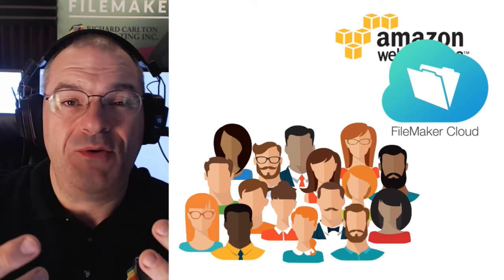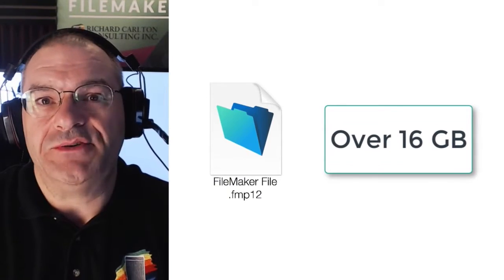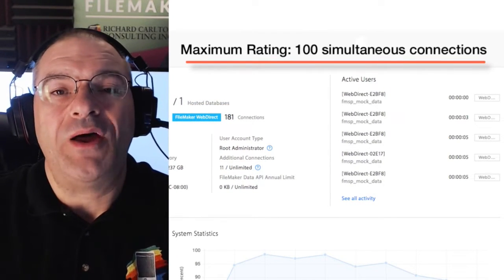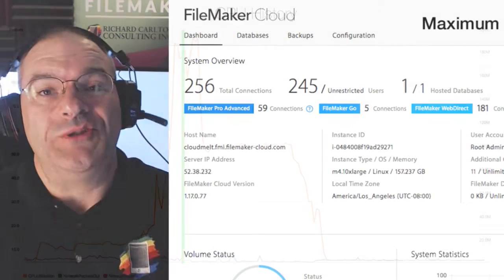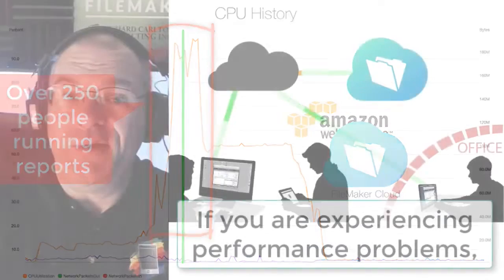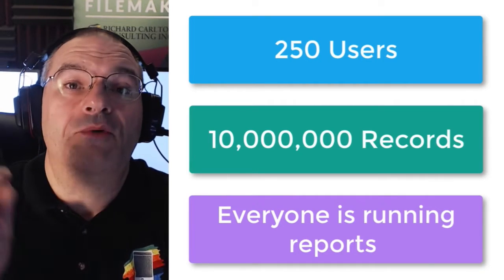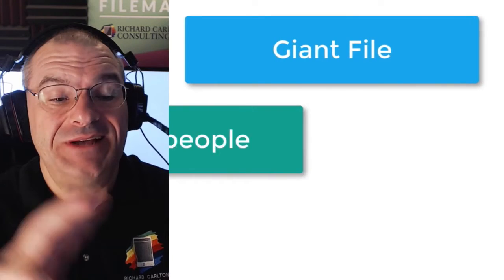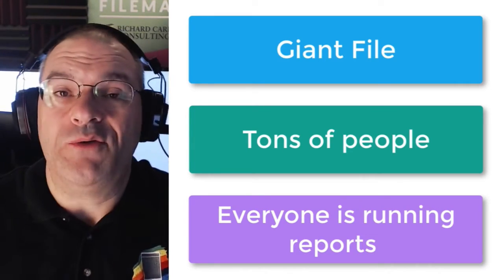Cloud Melting Summary - FileMaker Cloud Performance - FileMaker Cloud Results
consultancies worldwide.

business development.

the web

aining

CbN3Sr7yn6weIyIofDoML&index=2&t=1s

Q_rHl8G-LP4gSVl7mvO-Zq&index=2&t=0s

CbN3Sr7yn6weIyIofDoML&index=3

Training Series